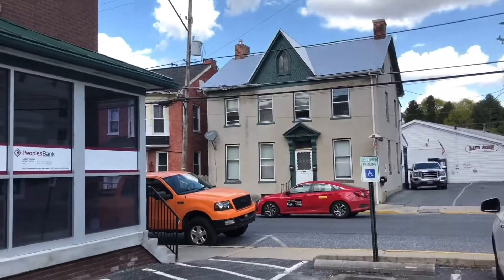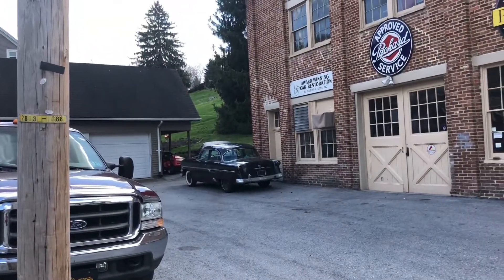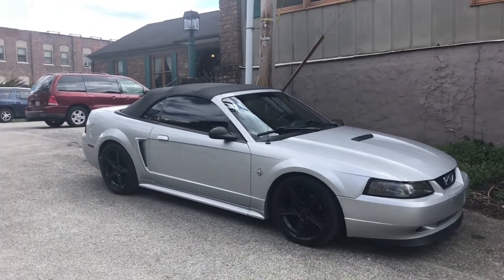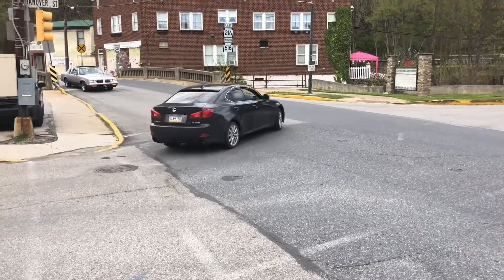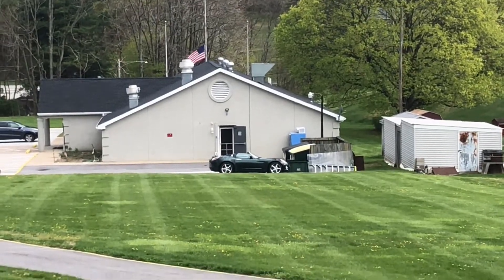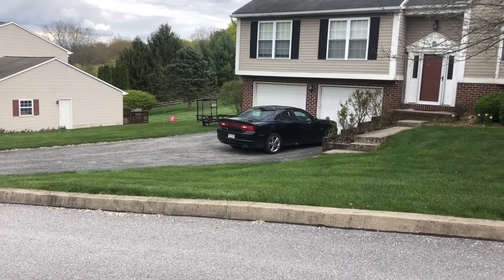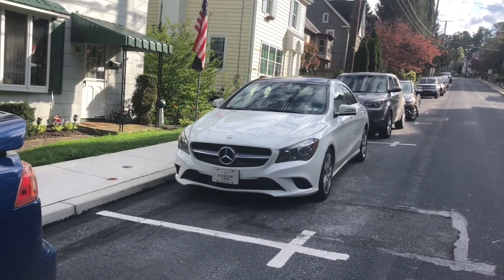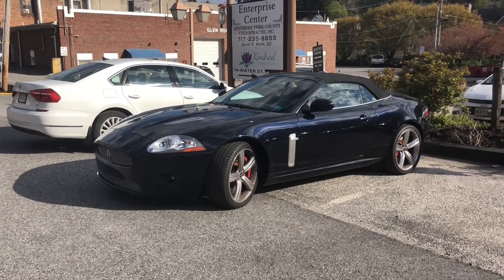Car Spotting ( Glen Rock PA )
Hey guys in today’s video I will be doing a little bit of car spotting